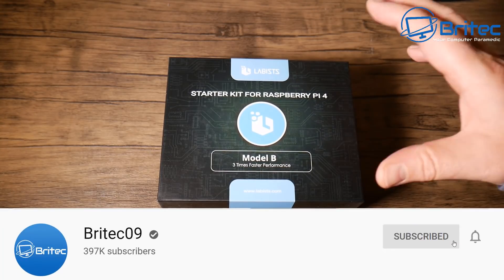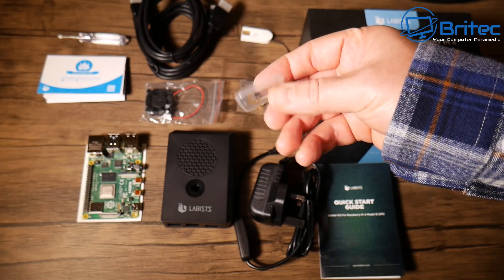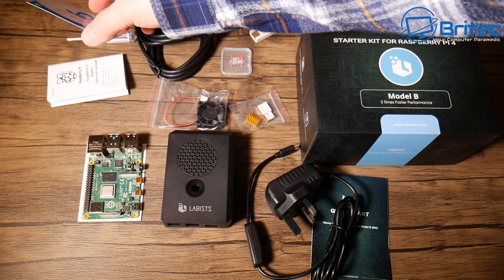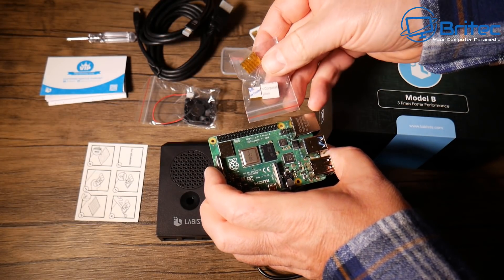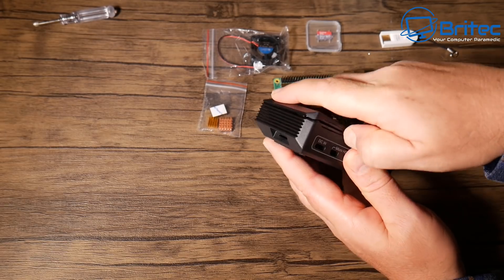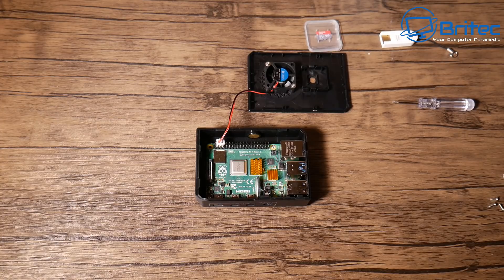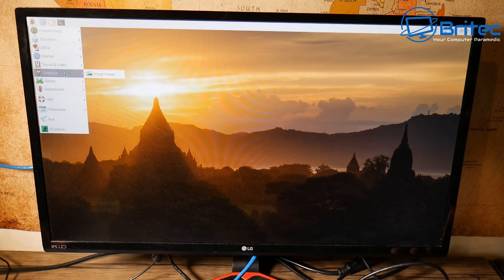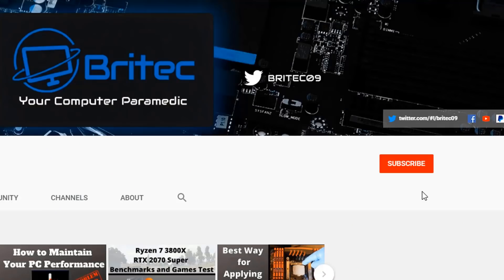Raspberry Pi 4 Kit - Install and Setup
If you are looking to get into Raspberry Pi but don't know what to buy, I will show you a awesome Raspberry Pi 4 Kit which has everything you need to get up and running in no time. It comes with a pre built operating system, which makes it super easy.

You can get the Labists Raspberry Pi 4 Kit below

Raspberry pi 4 Spec:

•         4GB LPDDR4-3200 SDRAM
•         2.4 GHz and 5.0 GHz IEEE 802.11ac wireless, Bluetooth 5.0, BLE
•         Gigabit Ethernet
•         2 USB 3.0 ports; 2 USB 2.0 ports.
•         Raspberry Pi standard 40 pin GPIO header (fully backward compatible with previous boards)
•         2 × micro-HDMI ports (up to 4kp60 supported)
•         2-lane MIPI DSI display port, 2-lane MIPI CSI camera port

Our kit includes:
•         1x Raspberry Pi 4 B Board
•         1x 64GB Sandisk SD Card Preload with NOOBS
•         1 x Black Case
•         3 x Copper Heatsinks
•         1 x Cooling Fan
•         5 x Screws
•         1 x Screwdriver
•         2 x Micro HDMI to HDMI Cable
•         1 x 5.1V 3A UK 3-pin Power Supply